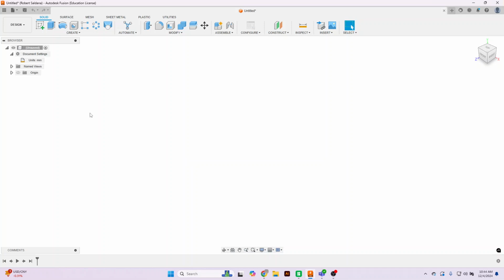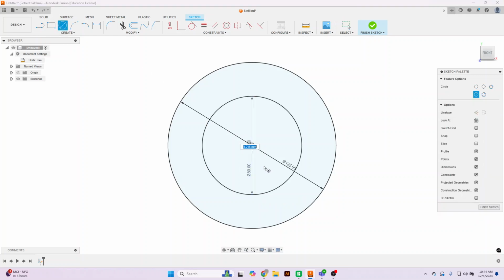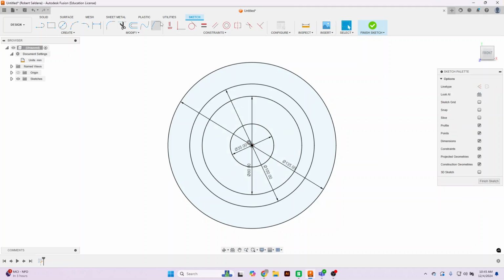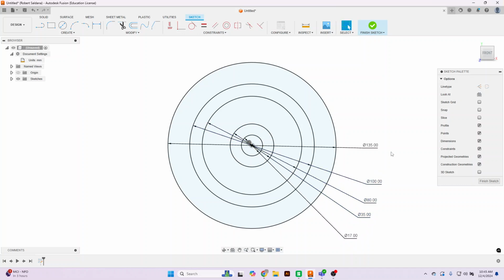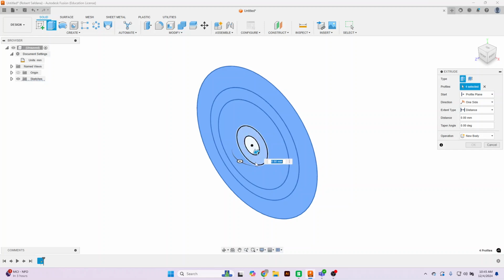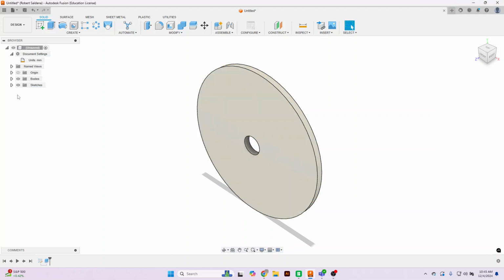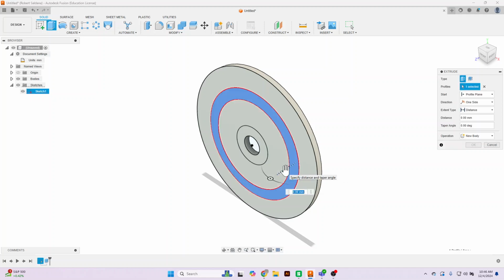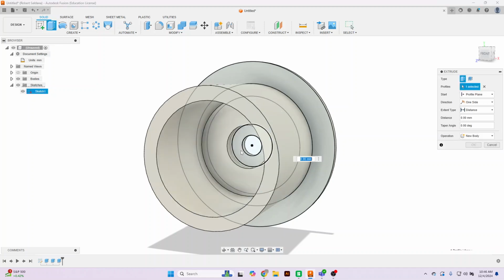Fusion 360 - Example 3 - pg 100